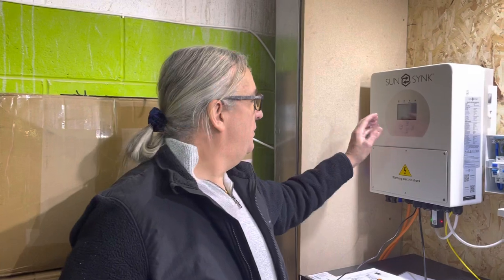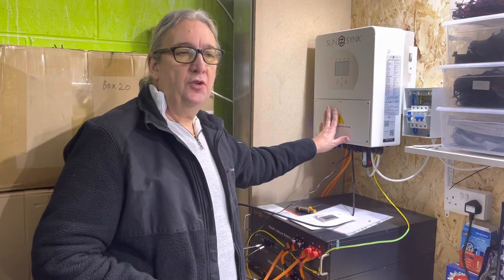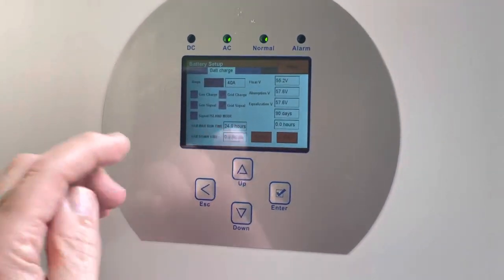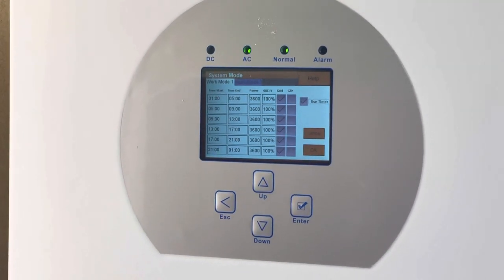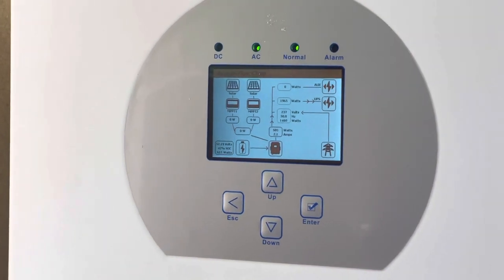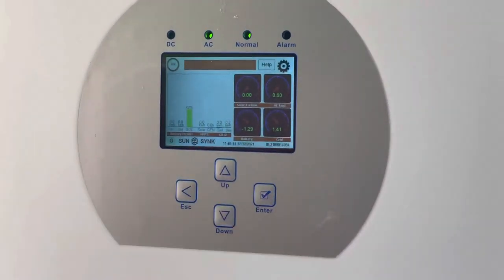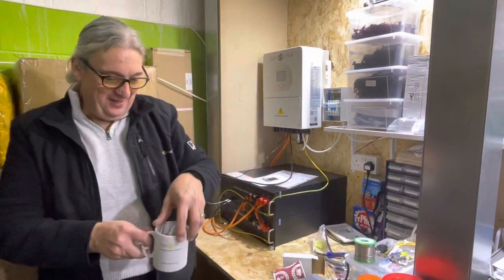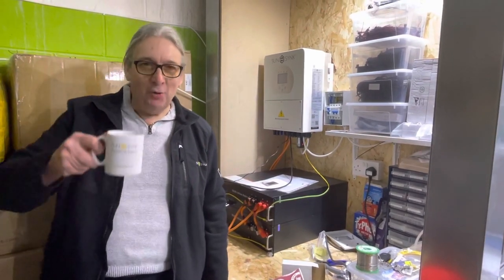Advanced Sunsynk Training on Power Shaving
A short video showing how to use power shaving in a small workshop.